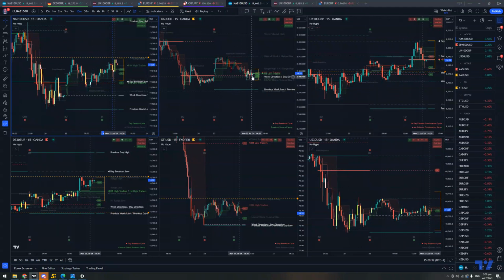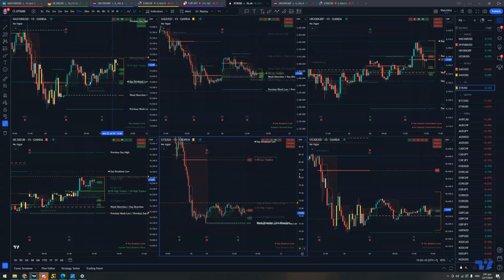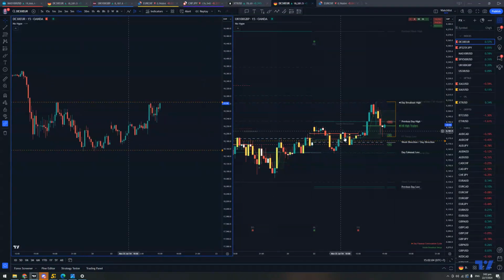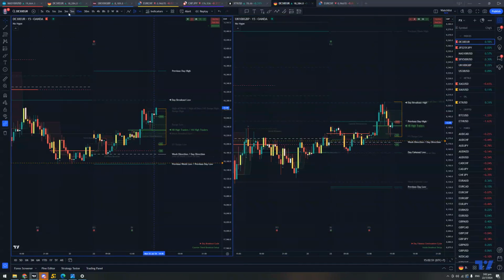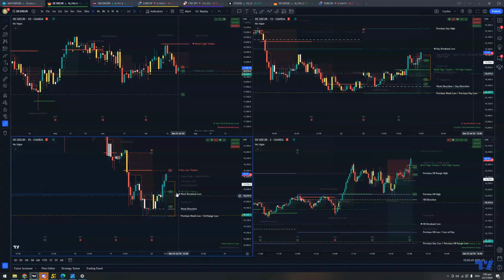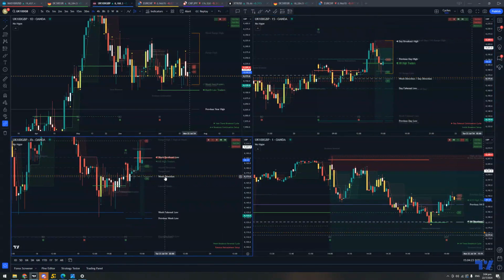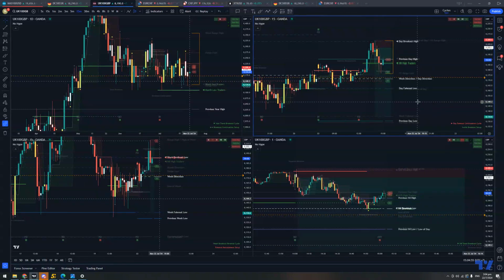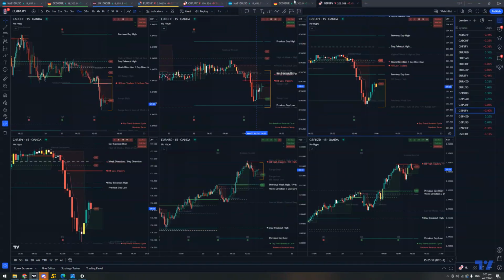Trade Recap - London - UK100 +3R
UK100 pumped up before London Open. Shortly after it faked out the Previous H1 High levels. M1 entry below the Previous H1 High and Day Breakout High. Took partials at H4 bullish levels. Runners got taken out shortly after recording this.